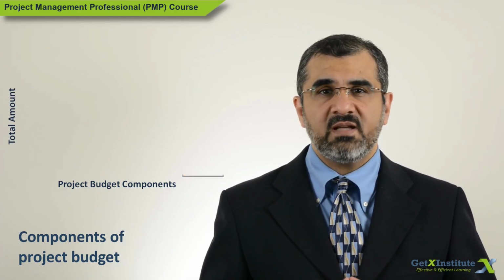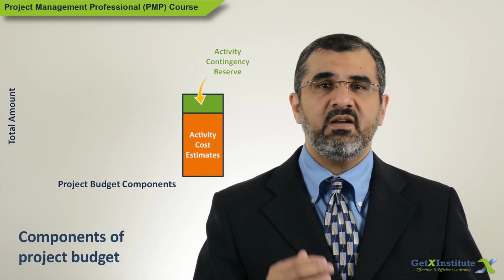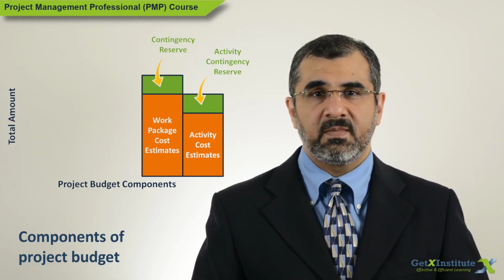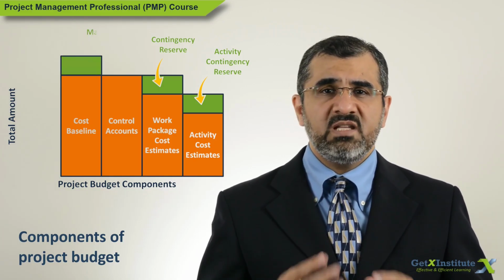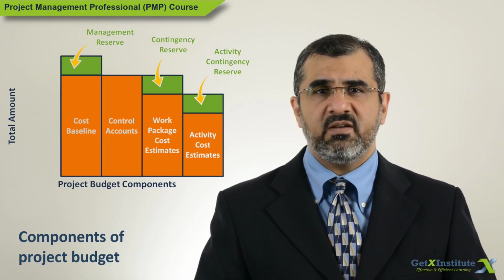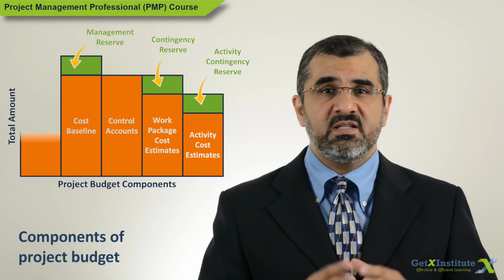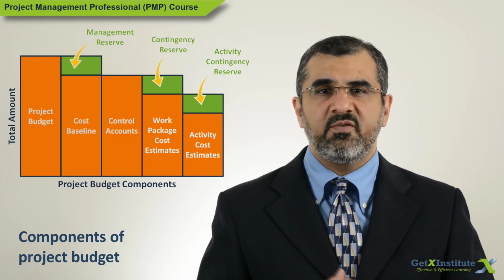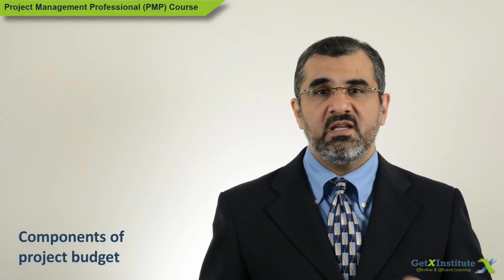From Project Budget to the Cost Baseline. DO NOT Skip Important Details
This video clearly distinguishes between the Cost Baseline and the overall Project Budget and walks us through the process of getting to the Cost Baseline, which is developed by aggregating activity estimates and adding Reserves at the activity or work package level. This Cost Baseline is the authorized amount given to the Project Manager for execution and is used to track cost performance. The Project Budget includes includes the Cost Baseline plus the Management Reserve.
_07/13 lesson: Determine Budget (Cost Management) PMP course_

*1) PMP course videos only*

*2) PMP practice tests only*

*3) Full PMP self-paced course*

*4) Live PMP training*
- 2 days (8-hours per day) online instructor-led sessions
- 100 practice questions review and discussion for deeper understanding